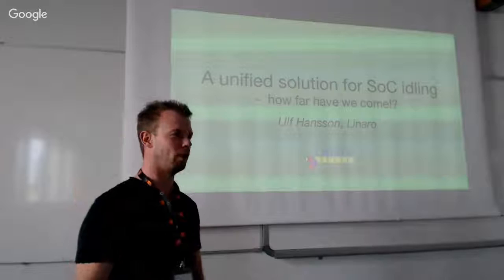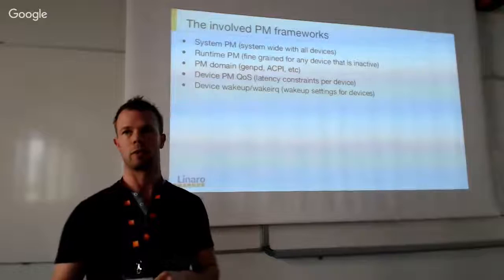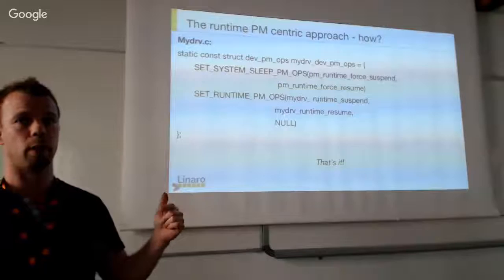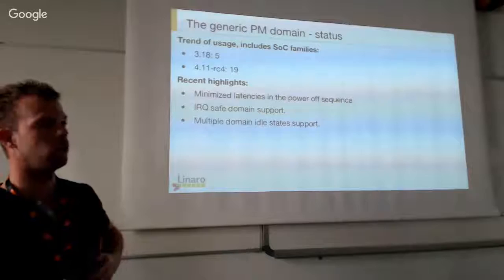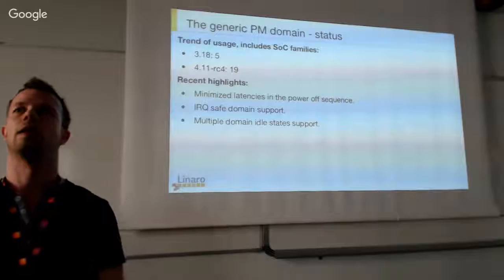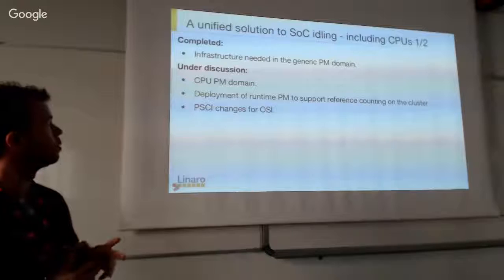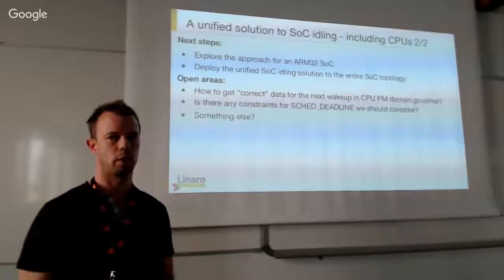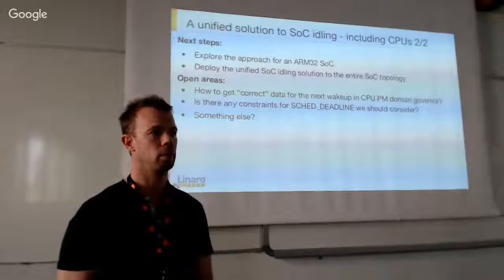[OSPM-summit-17] A unified solution for SoC idling - how far have we come?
Presenter: Ulf Hansson